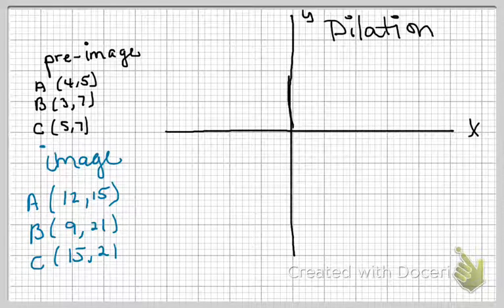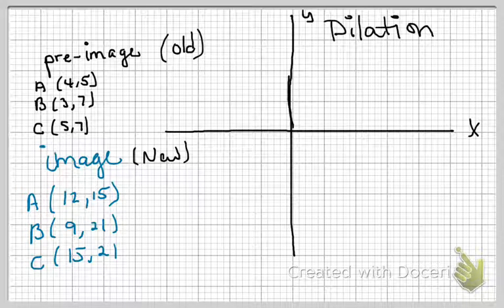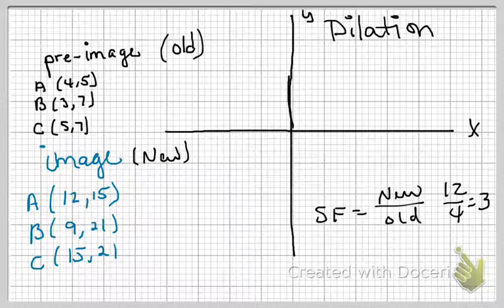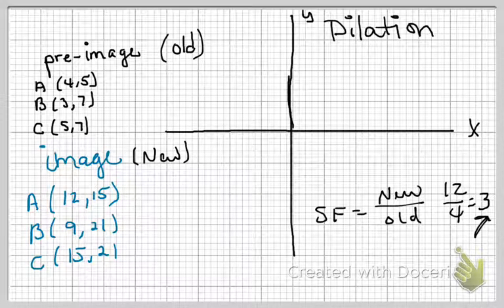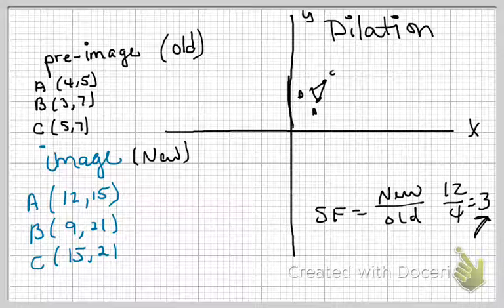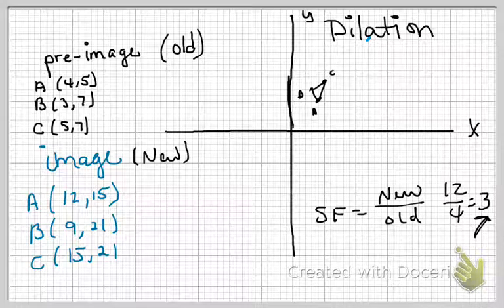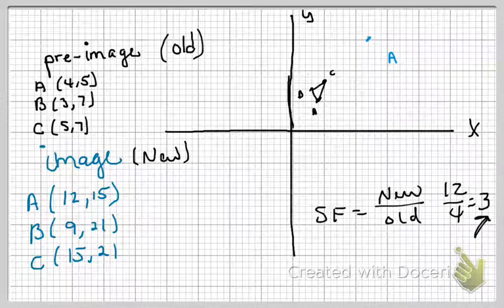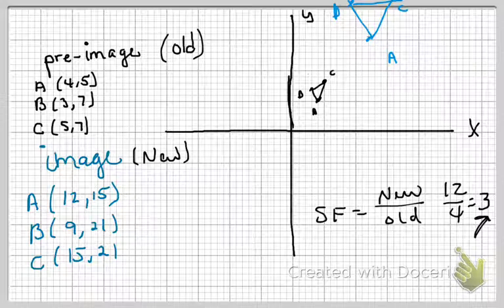TEKS 8.10A part 2